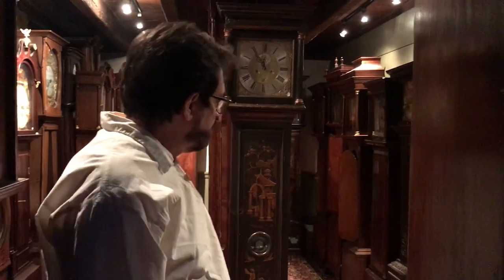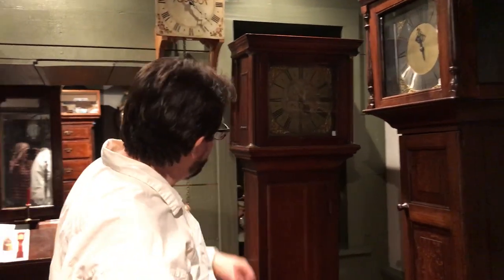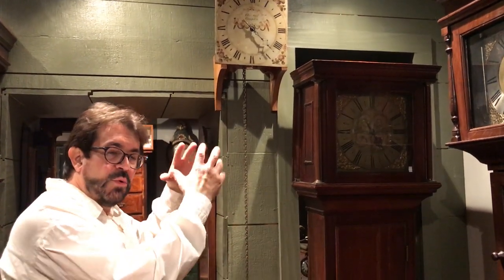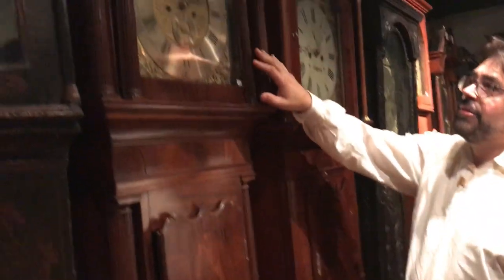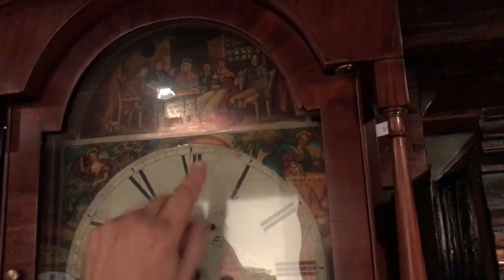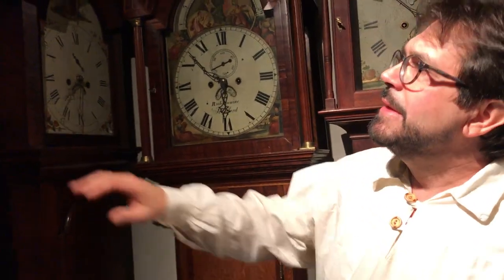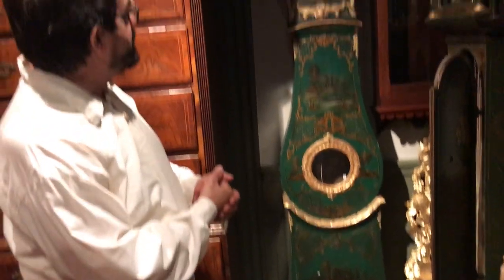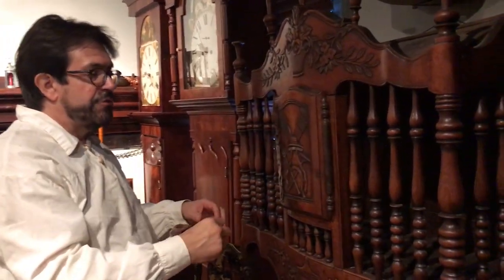Clock Restoration 2018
As part of the Salem County Historic House Tour on Saturday, May 5th from 11am-4pm, Gregg Perry encourages everyone to visit the Samuel Shivers House at 68 N. Main Street, Woodstown, NJ.  The Clock Shoppe will also be open that day for visitors to see the beautiful display of grandfather clocks, mantel clocks, barometers and much more.